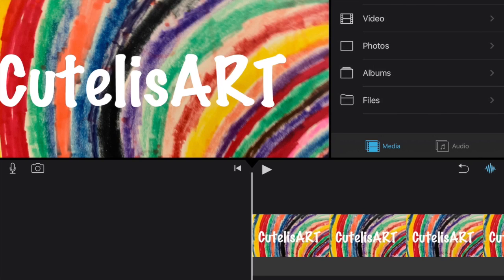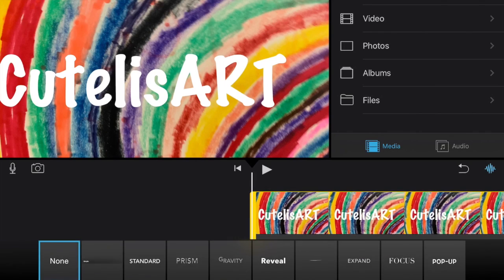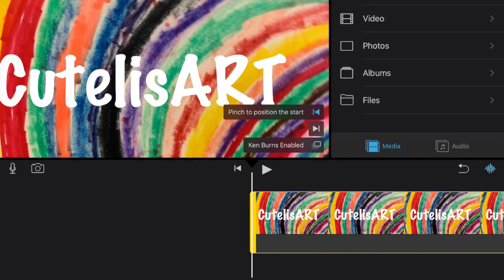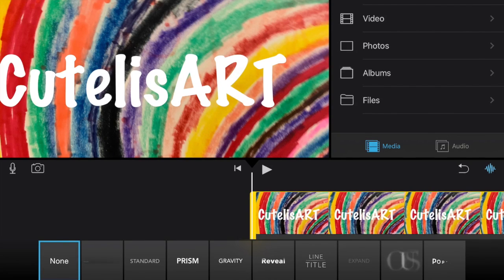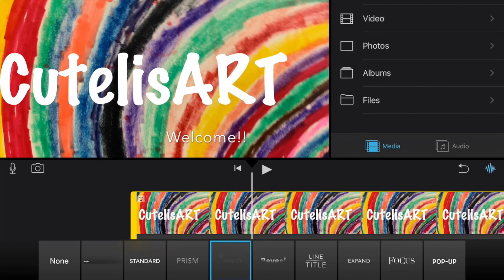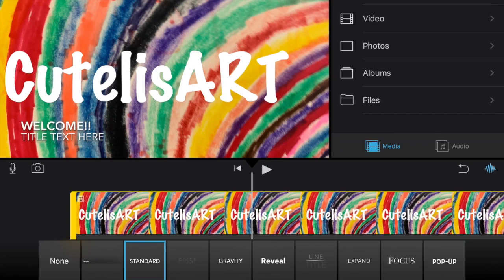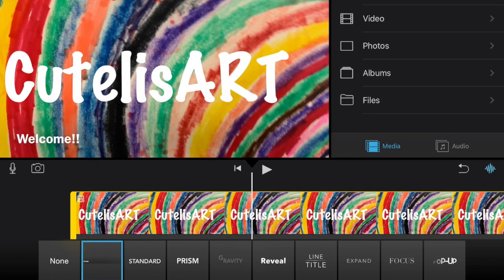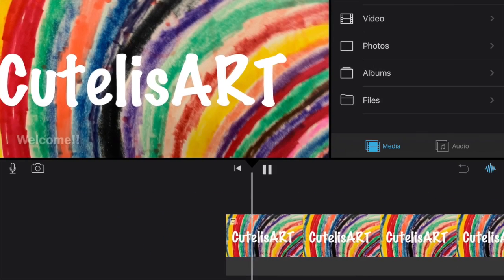Lesson #4 An iMovie Course: Adding Text to your video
Miriam Cutelis is a National Board Certified educator of 20 years with a varied experience in arts-based settings. Currently, she works with elementary students to support them in solving interesting problems that are personally meaningful to them. Miriam believes that in order to best prepare our students to become tomorrow’s leaders their education must  place the child in the place of the innovator, creator and idea generator. Education should be an interaction between self and community, should be intellectually engaging, and always personalized to the child’s interests. Encouraging all students and educators to pursue their dreams, or “scratching that itch”  to make their art become reality should be the ultimate pursuit of all, despite their role in life. Miriam is also a long distance runner. She began seriously running at age 40 once she realised she got winded running around a block. She has since completed 12 marathons in 8 different states, two 50 milers and one 50K race. Her goal this year is completing a 100-mile distance within 48 hours. Miriam has utilized running as a launchpad for self-healing, self-realization and a forum for personal growth. Running, she feels, helps funnel all aspect of her life into one co-exists, congruent self. Her approach, message and passion towards education and teaching is direct outgrowth from her own personal growth and struggles.  She feels one’s career path in life should always be deeply aligned with one’s personal goals.